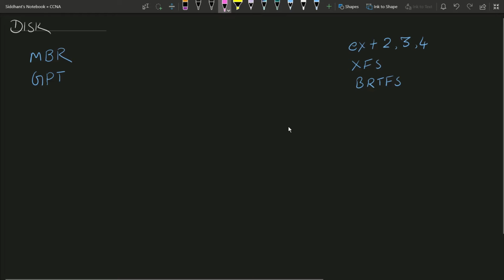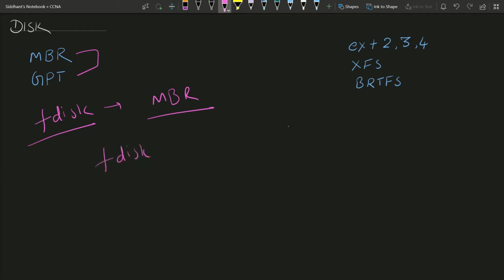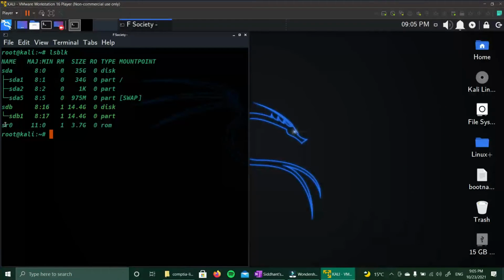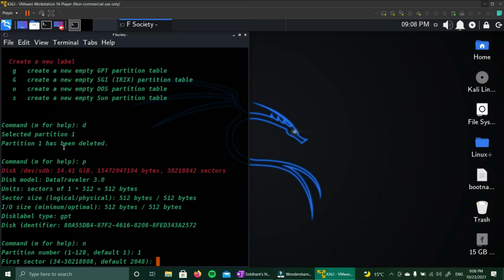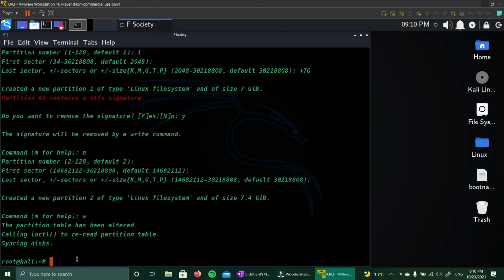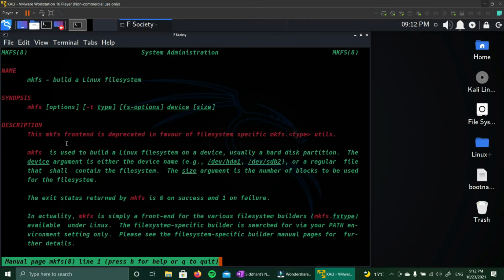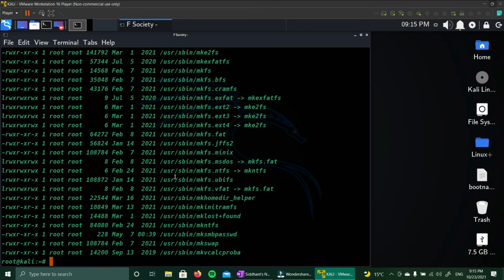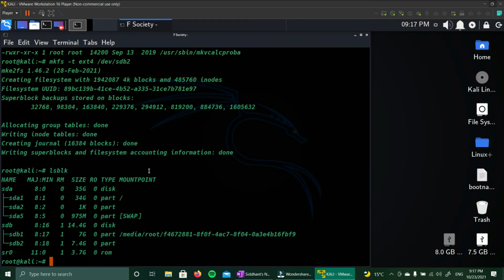Disk Partition & Filesystems in Linux | Ep. 7 | CompTIA Linux+ XK0-004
Timestamps :
00:00 Introduction
00:20 Partition Types
03:29 Partition Example
09:17 Linux Filesystems
10:25 Filesystem Example
15:32 Outro